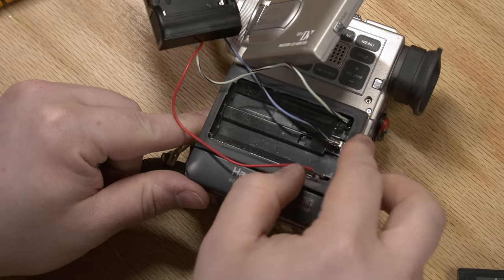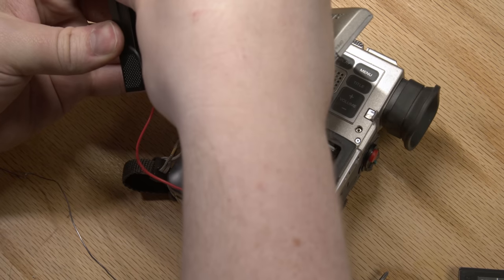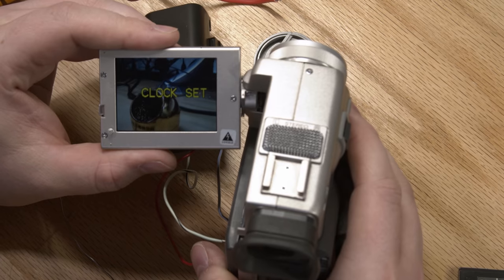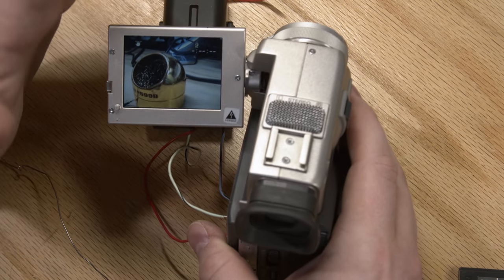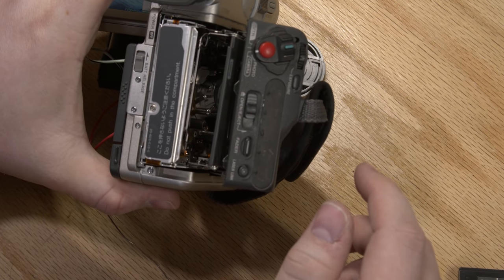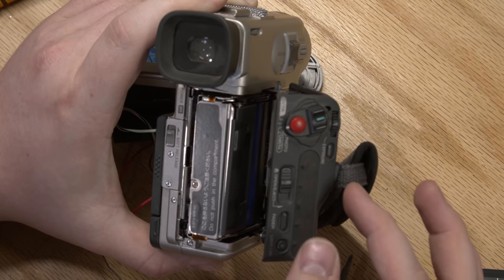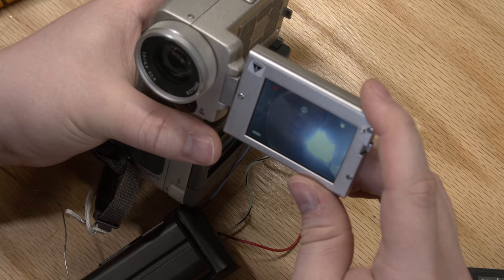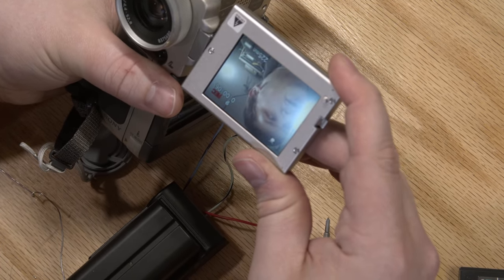Adapting Infolithium to Infolithium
In this project (which you should not attempt unless you've learned from someone better than me how to do it safely) I take the gentlest practical approach to juicing up an old camcorder. As with all my workbench videos, "don't do it like this"